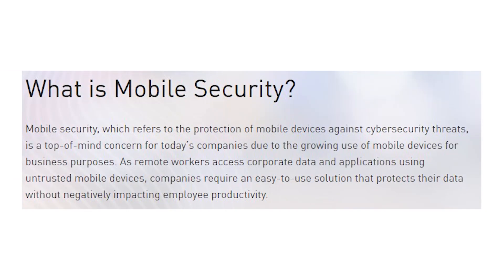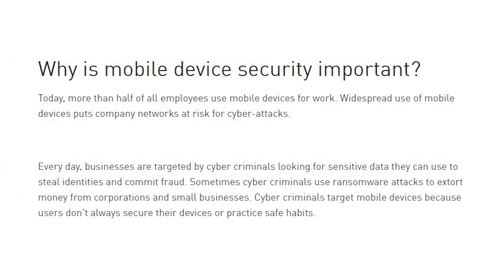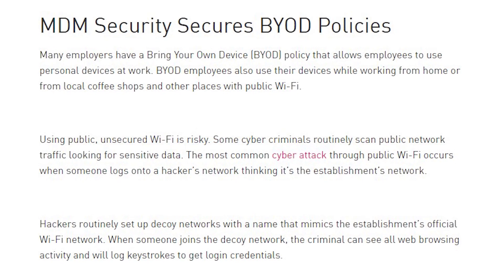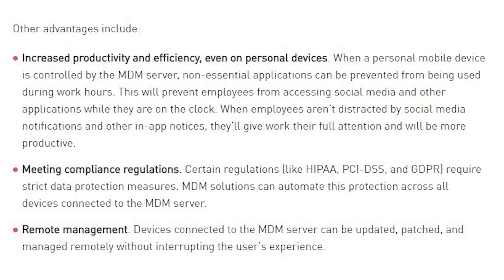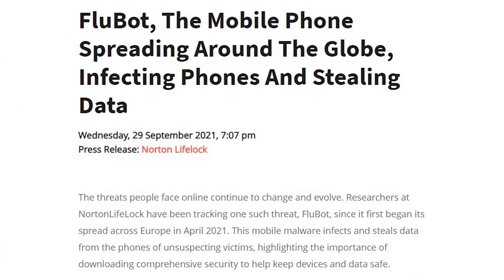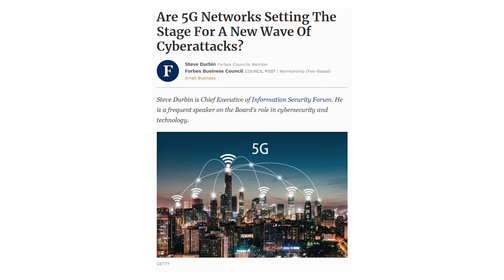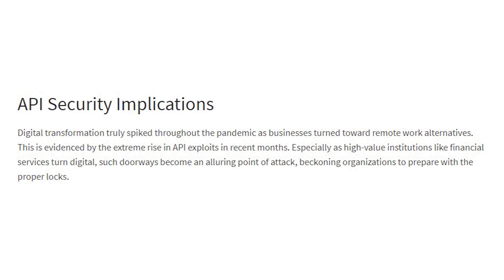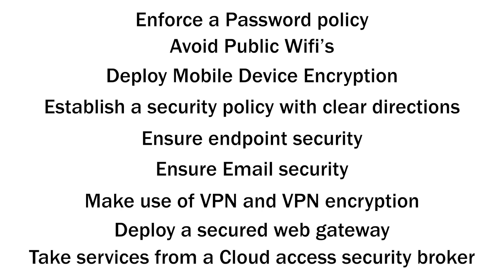Data security in mobile devices | Explained by Cybersecurity professional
Hello Community!!! Welcome to Yaniv Hoffman’s Channel. You are currently watching Data security in mobile devices | Explained by Cybersecurity professional

Are you interested in learning more about cyber security? Do you want to learn about the most common cyber-attacks and how to keep your home or business network safe from them? If you want to learn and be more educated about cybersecurity fundamentals, this is the right channel for you!

I'm Yaniv Hoffman, an information security professional and blogger born and raised in Israel and now resides in Hong Kong, China. Since the late 1990s, I've worked in the IT industry. In August 2021, I created this channel as a way to collect and spread technical information. The purpose is to release videos on cyber security, information technology security, and various other topics. This channel is dedicated to educating people about cyber security, including vulnerabilities, threat kinds, and threat actors, and bringing the latest news from around the world. It also strives to educate and assist anyone interested in entering this industry by providing advice and guidance.

Chapters:
0:00 Opening
0:21 Intro Video
0:51 What is Mobile Security
1:21 Data Security areas in mobile security
2:28 Why Mobile security is important
2:49 Benefits of Mobile Security
3:33 Common Mobile Data security
7:55 How to force Mobile Security
8:35 Summary

Yaniv Hoffman

it security
cyber security jobs
ransomware attack
how does ransomware attack works
weak passwords